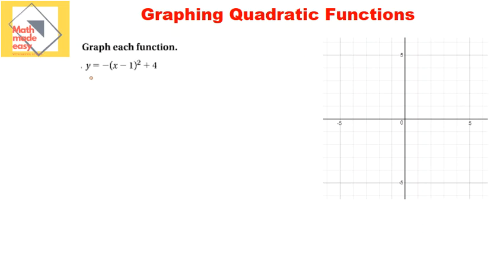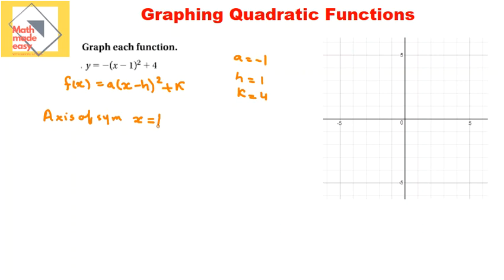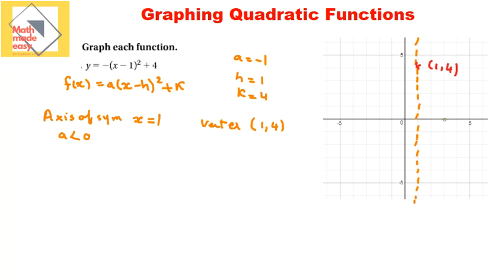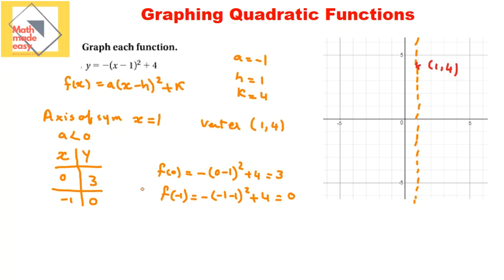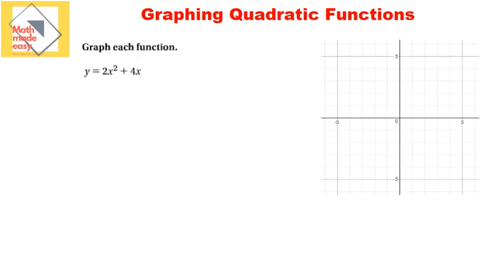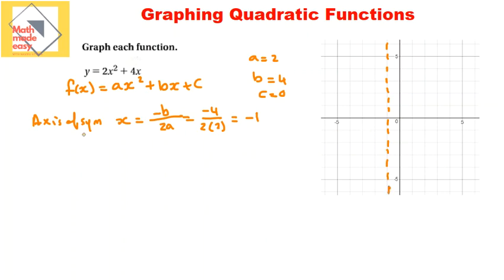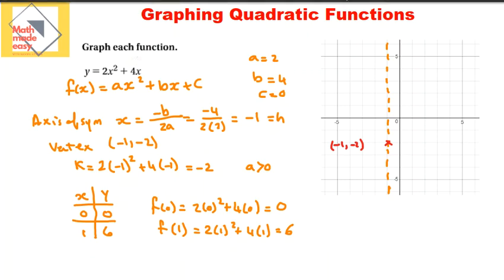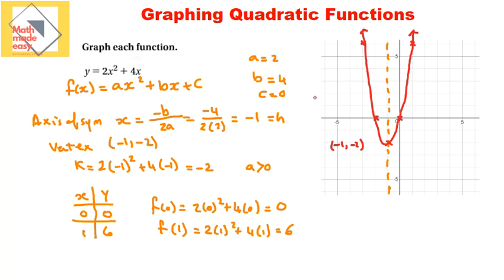Graphing a Quadratic Functions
This is video shows to examples on how to graph a quadratic function one in vertex form and the other in standard form.
This content is for Algebra I course, American common core standards, SAT Math Section - Passport to Advanced Math topics